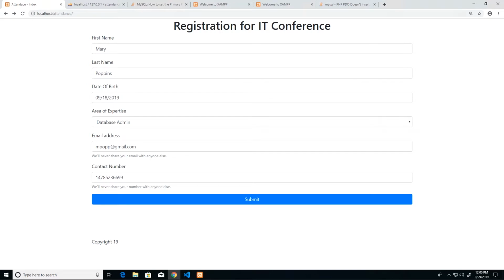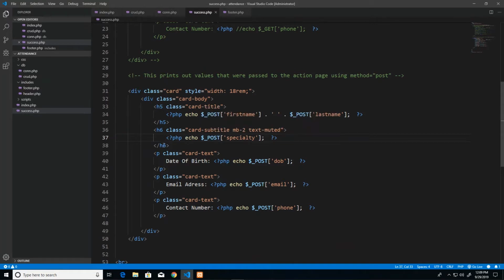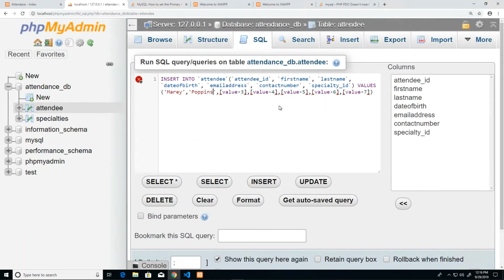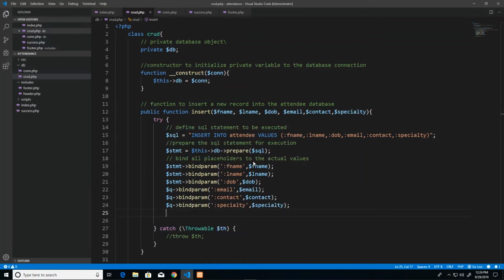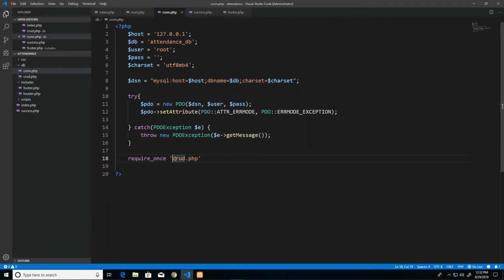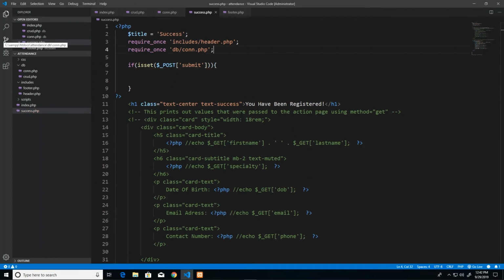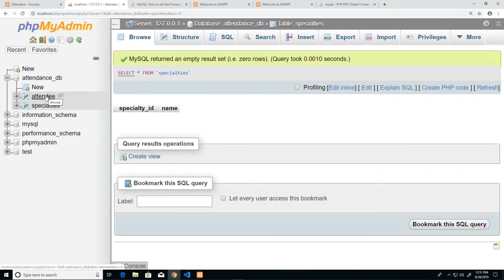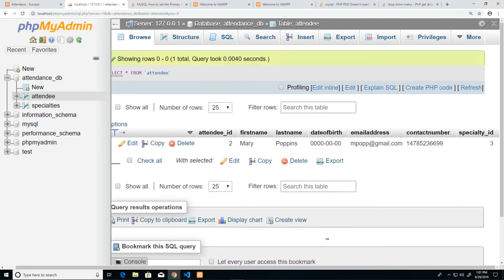How To Insert Record into MySQL Database using PHP PDO | Trevoir Williams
In this video, we wire up our PHP Form to our MySQL database and set it up to allow transmission of data.

We hit a few common errors along the way and debug them together. You should be aware of what can go wrong and troubleshooting methods by the end of this video.